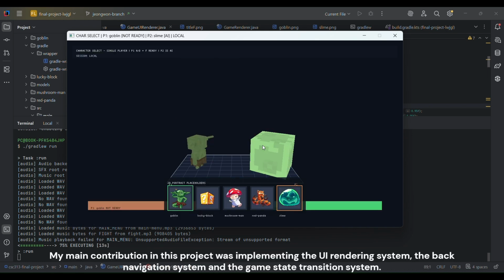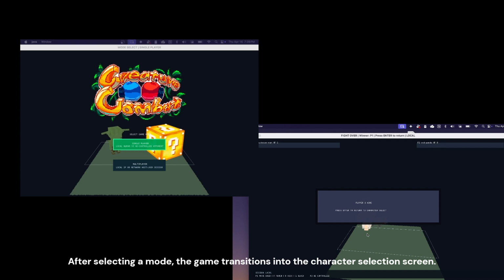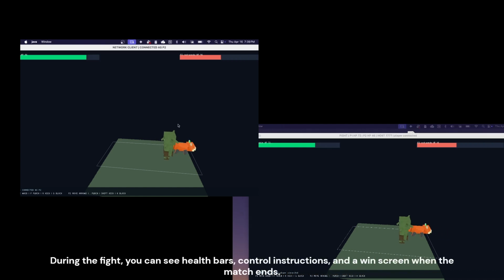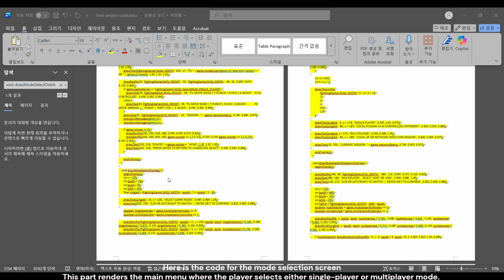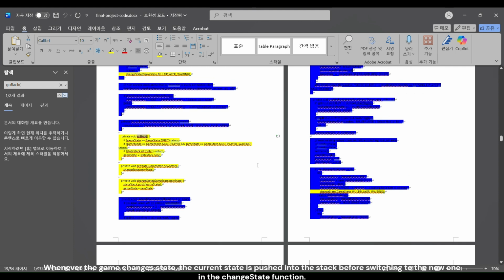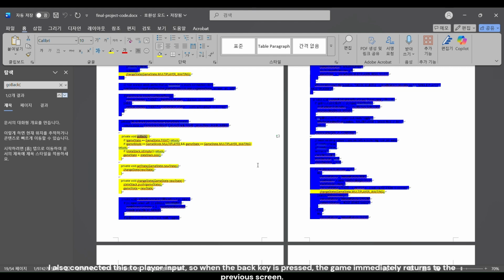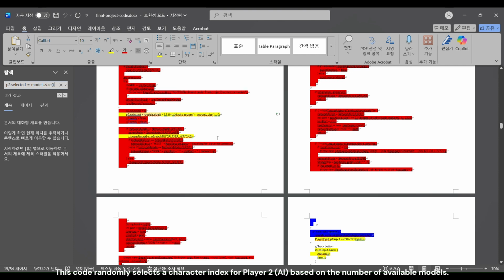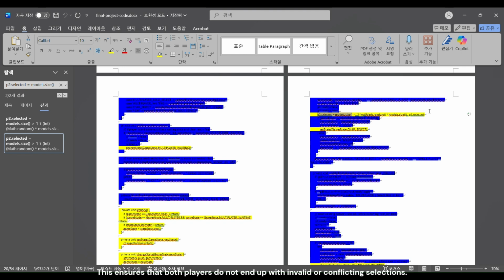Real Time 3D Fighting Game using LWJGL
Baba.pig. (2022). Custom red panda [3D model]. Sketchfab.
Netlifex. (2024). Lucky block [3D model]. Sketchfab.
Barkangel. (2024). Mushroom Bup (Minecraft mob) [3D model]. Sketchfab.
Alomare. (2023). Goblin mob [3D model]. Sketchfab.
Yanez, V. (2019). Minecraft - slime [3D model]. Sketchfab.